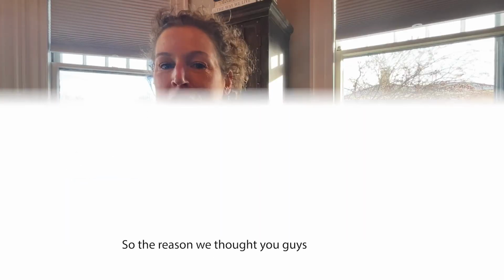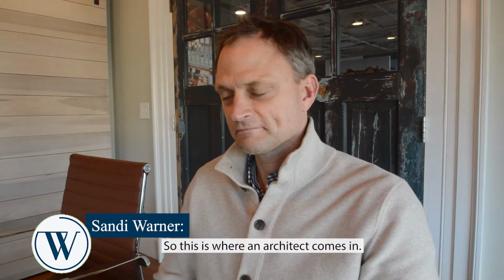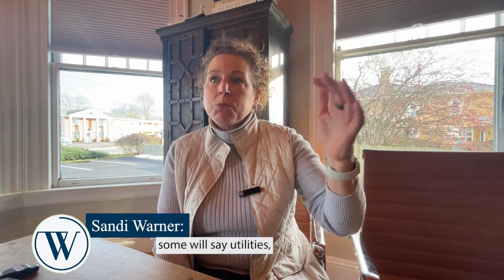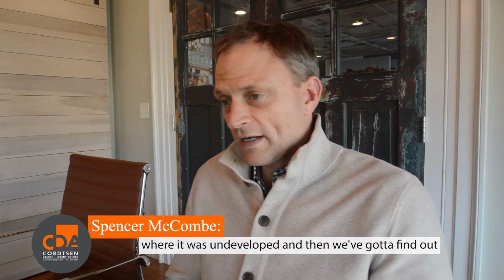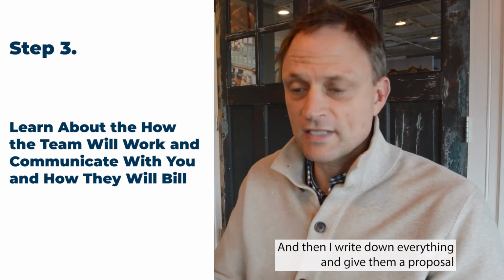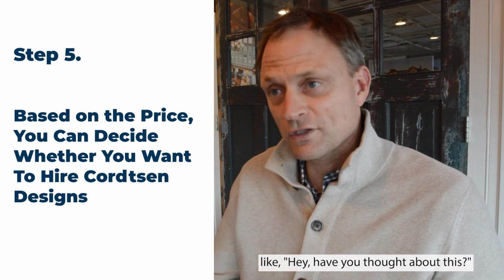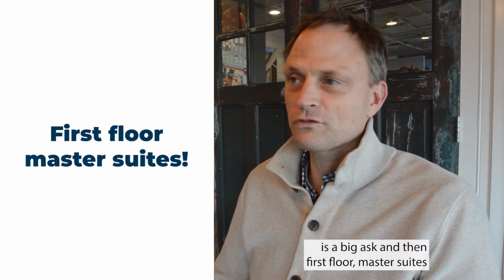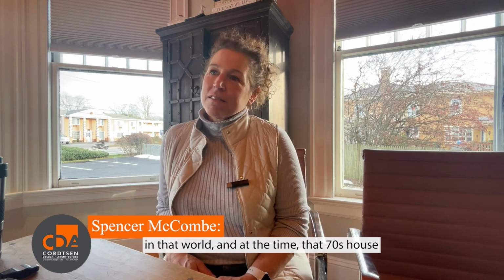Meet the Architect! Talking with Spencer McComb of Cordtsen Design Associates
Talking with prolific Newport Architect Spencer McComb of Cordtsen Design Architecture.

Spencer walks us through the process of designing a property when you're starting with raw land and the processes involved with renovations and remodeling.

Learn about pricing for architects, the benefits of having drawings for most projects and the value of having an architect on board to work in conjunction with your contractor.

Thinking about taking equity out of your home to do a big project with Spencer?

Looking to purchase land or a fixer upper?

Sandi Warner, Esq. | Managing Broker | Team Lead
Harbor to Hill Real Estate Team | Warner Realty Group, LLC
358 Broadway, Newport, RI, 02840
RhodeIslandListings.com/Sandi-Warner/